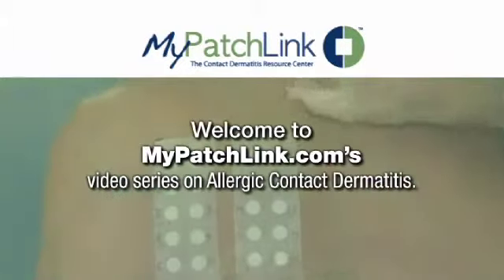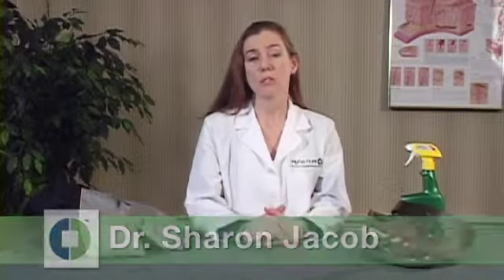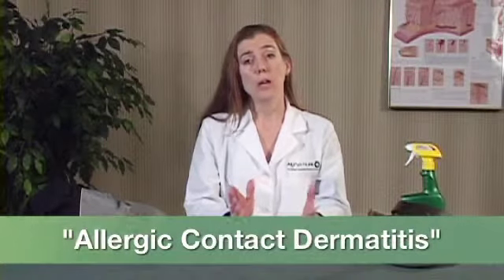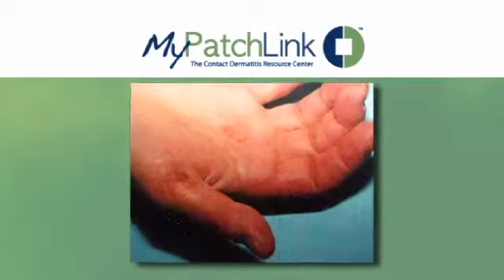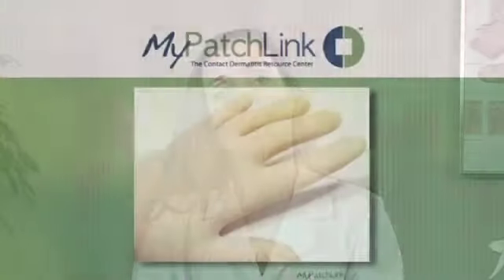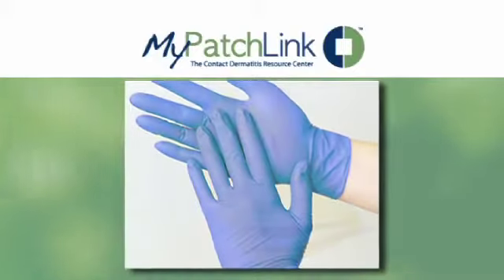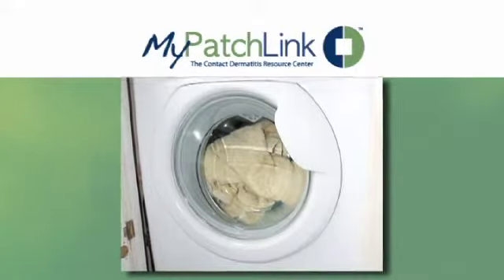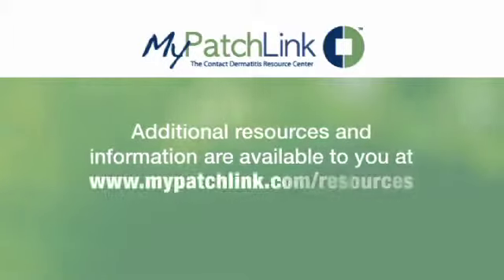Contact Allergy to Ethyleneurea Melamine-Formaldehyde